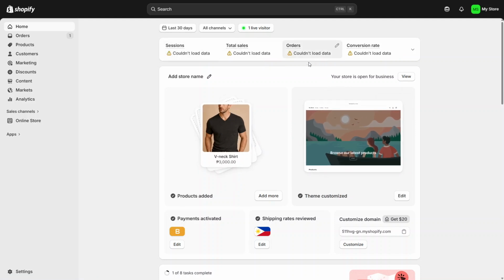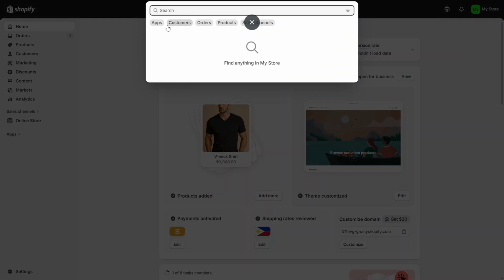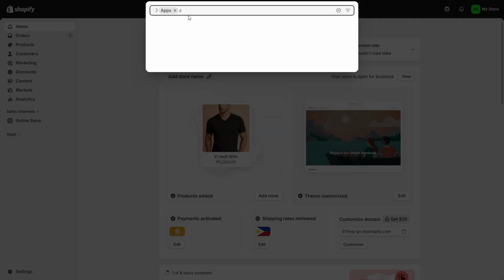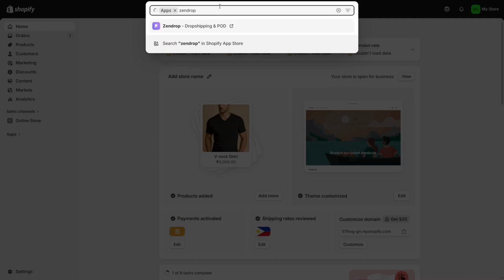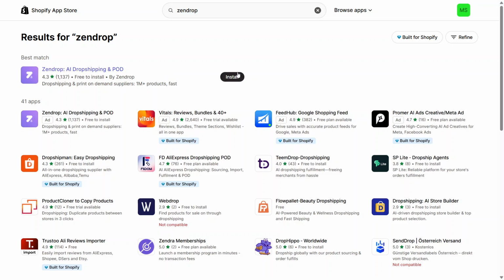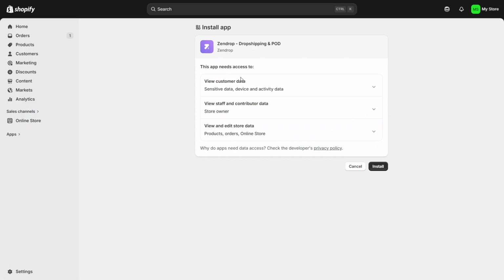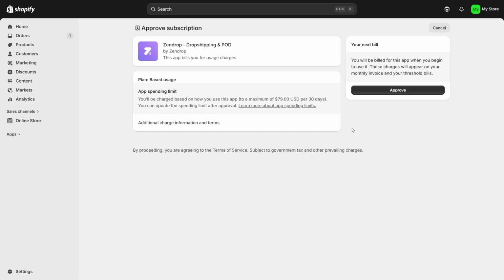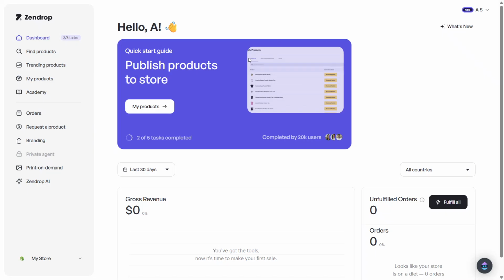How To Connect Your Shopify Store To Zendrop (2026) | App Integration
How to connect your Shopify store to Zendrop is exactly what you'll learn in this step-by-step tutorial. We walk you through the updated process so you can be confident you're using the correct, current method that works today. You'll see how to set up your Shopify store for dropshipping, install and authorize the Zendrop app, sync products, and make sure orders flow automatically. This video is perfect for beginners and store owners moving from another supplier. Follow along on your own screen as we show every click in real time and explain what each setting means. By the end, your store and Zendrop account will be fully linked and ready to start fulfilling orders fast.